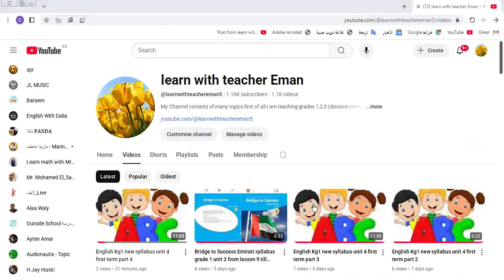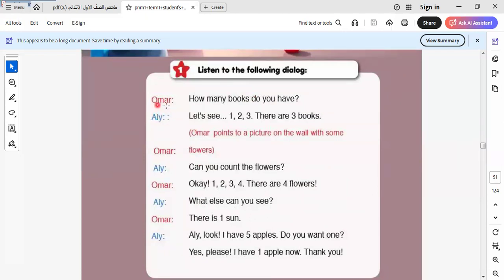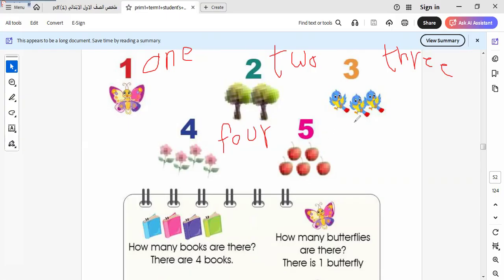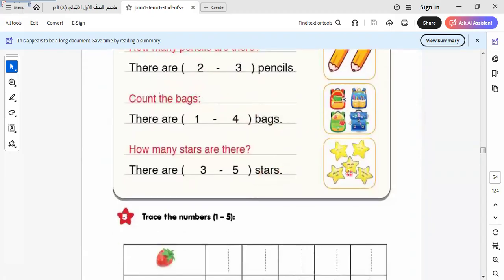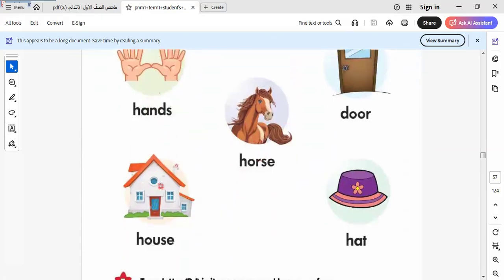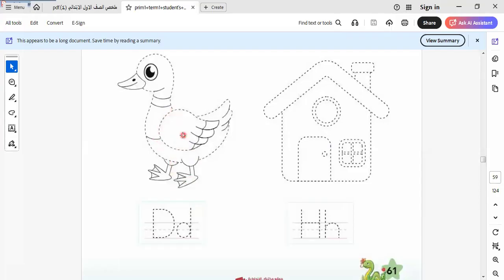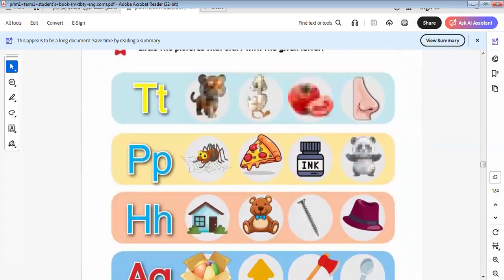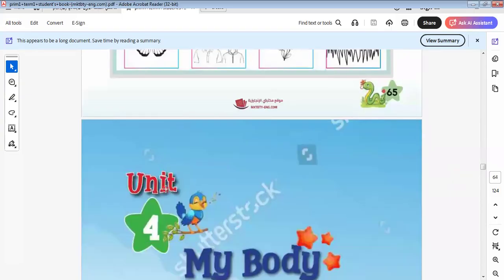English grade 1 new syllabus first term unit 3 lessons 3,4